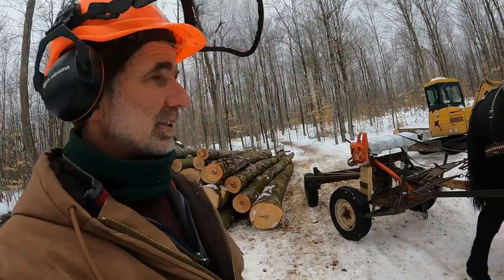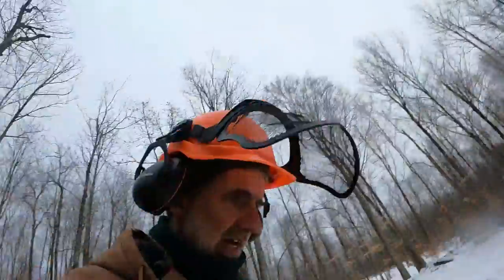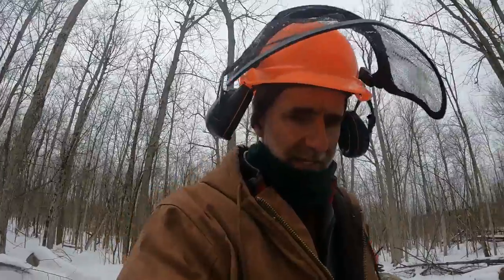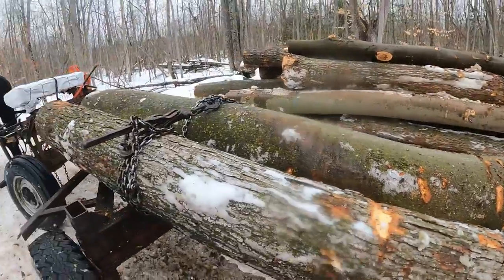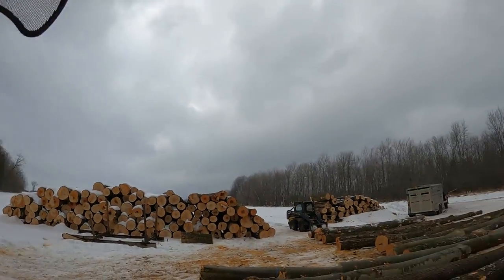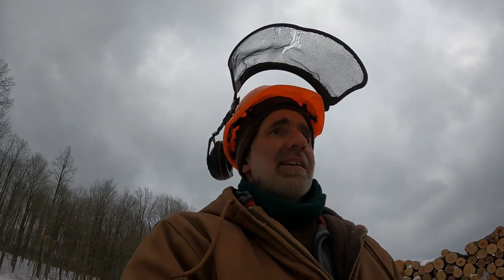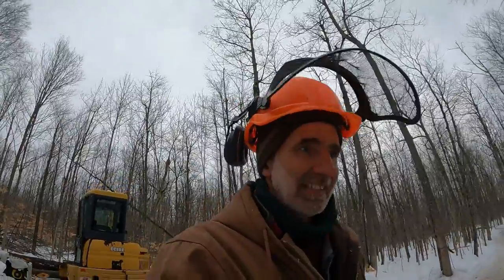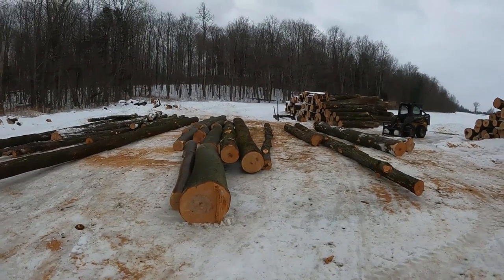Jim is Having an OPERATION!!!! // A Rush to Finish the Log Job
Today Jim shares that he is having an operation next week which will keep him out of work for a few weeks while he recovers. He now has a rush to finish the log job he has been working on with the horses. Today he has Buck & Bill (the fast walkers) and they are working to skid the logs out of the forest onto the landing. He is using his horse drawn dray to pull the logs out.